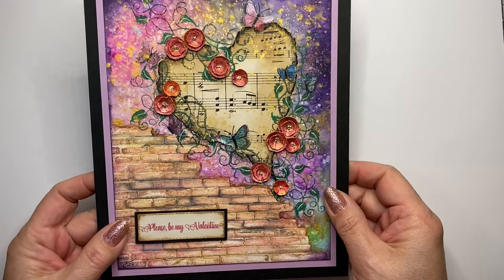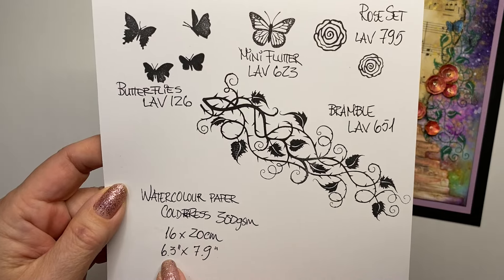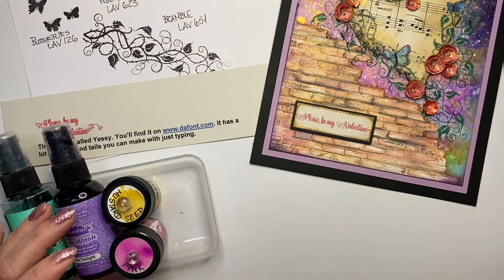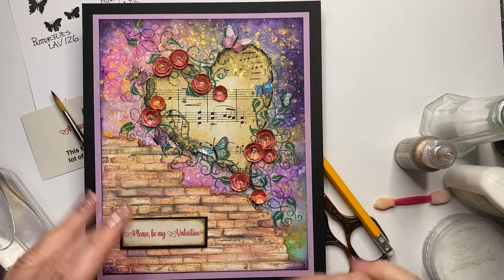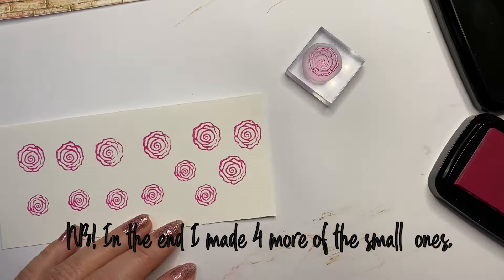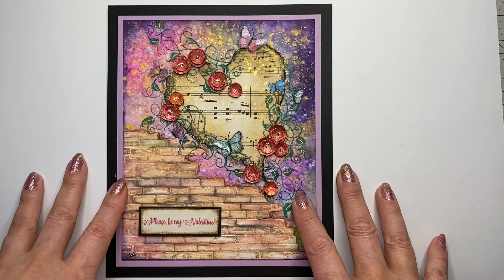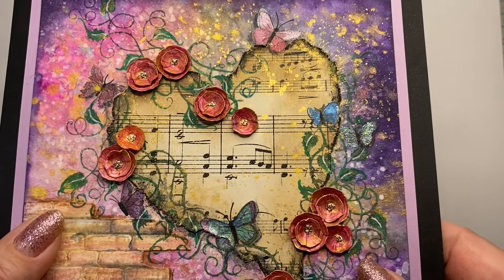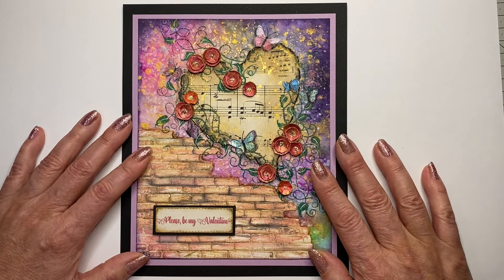With a little Gold - "Please, be my Valentine" mixed media - Video Tutorial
Del Bello’s Designs is the largest US-authorized retailer of Lavinia Stamps, Sweet Poppy Stencils, Card-io, Nellie’s Choice and so much more!  A full array of complementing craft supplies is available See below for supplies used.  Thanks!

Supplies list:
Lavinia stamps:
Blue
Dinkles:
ADDITIONAL SUPPLIES: Posca pen white, Distress oxides in brown, pink and green, metallic watercolours, acrylic paint in gold, watercolours Paynes Grey, Madders Lake, finger daubers, PanPastel white, gold pen, black fineliner, gold stickles, Derwent intense dark green pencil, a silicone mat, Mandala dotting tools, table salt, scissors, Fixative and black and purple cardstock.